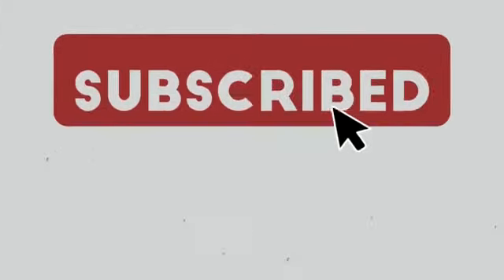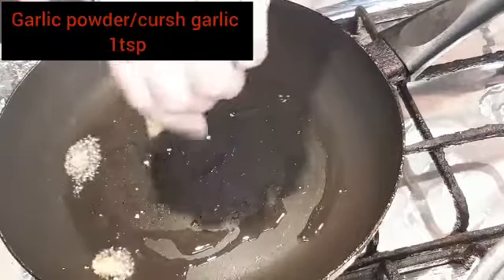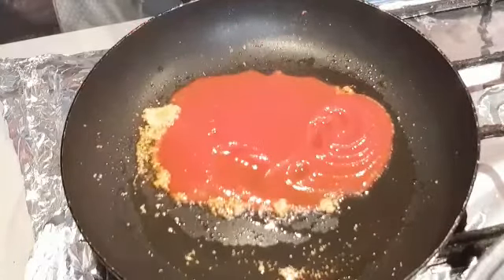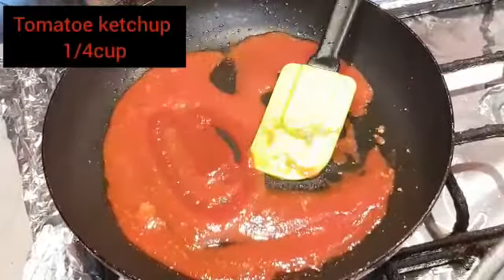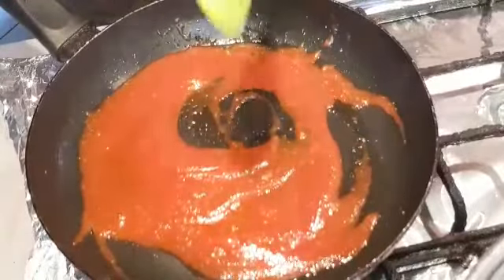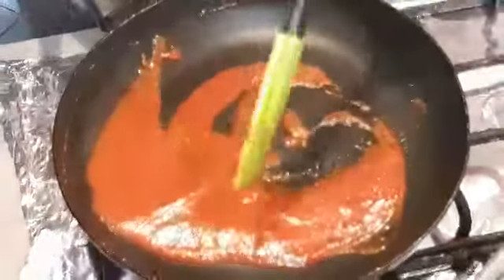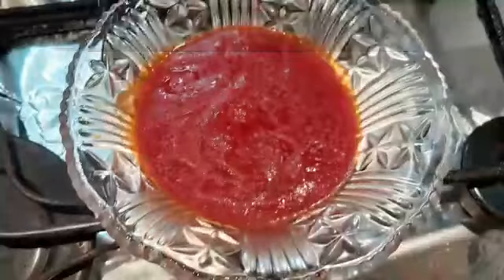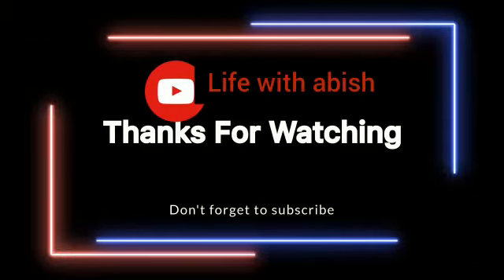Homemade pizza 🍕 sauce recipe || pizza sauce bnain ab ghar main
Homemade pizza 🍕 sauce recipe || pizza sauce bnain ab ghar main |‎@Life with abish

Description...

aslam.o.alikum meri youtube family kesy hain ap sub aj ma lai hon ap k liye ik new recipe  pizza sauce recipe.  yeh bht e asan or bizarre sy v behtar banta ha ...agr apko meri video passand aye tu zayda sy zayda share krain subscribe krain or comment kr k zaroor btain .. thnx for  watching ... bye bye

homemade pizza sauce.
homemade pizza sauce recipe.
homemade pizza sauce with fresh tomatoes.
homemade pizza sauce from scratch.
homemade pizza sauce with tomato paste.
homemade pizza sauce .
homemade pizza sauce with tomato sauce.
homemade pizza sauce with ketchup.
homemade pizza .
homemade pizza sauce gordon .
homemade pizza sauce at home.
homemade pizza sauce allrecipes.
homemade pizza .
homemade pizza sauce .
homemade tomato .
homemade pizza sauce italian.

homemade pizza sauce in Friday.
homemade pizza sauce recipe in marathi.
homemade pizza sauce using ketchup.
quick homemade pizza sauce.
homemade pizza .
homemade pizza sauce recipe with tomato sauce.

homemade pizza sauce  without tomato paste.
quick and easy pizza sauce.
homemade pizza sauce 5 ingredients.
homemade pizza sauce 5 ways.
5 minute pizza sauce recipe.
homemade pizza sauce 6 ingredients.
how to make a homemade pizza. sauce.
homemade pizza sauce 7 ways
how to make pizza sauce and pizza.
homemade pizza sauce 8 ingredient.
homemade pizza sauce 8 ways.
homemade pizza sauce 8d.
homemade pizza sauce 80s.
quick easy pizza sauce.
how can make pizza sauce.
at home pizza sauce.

Dal ladu recipe. .